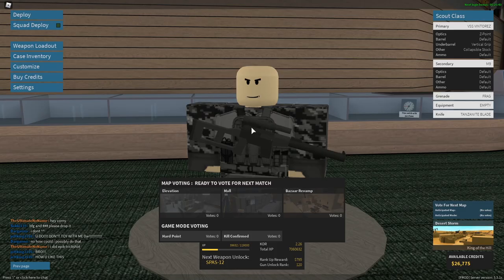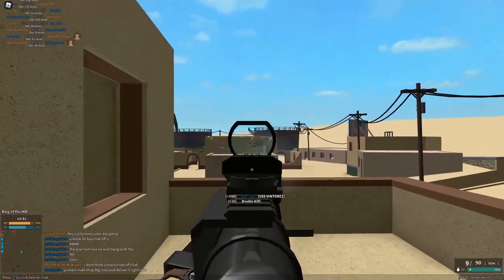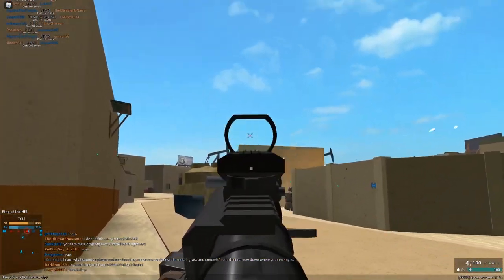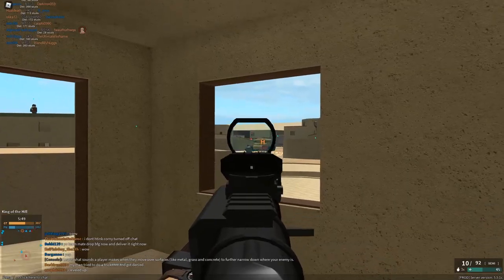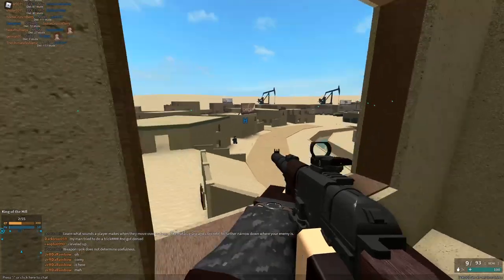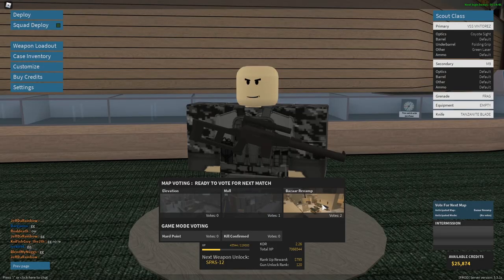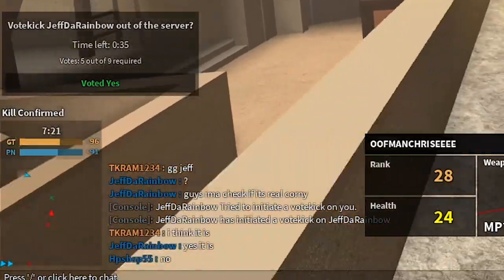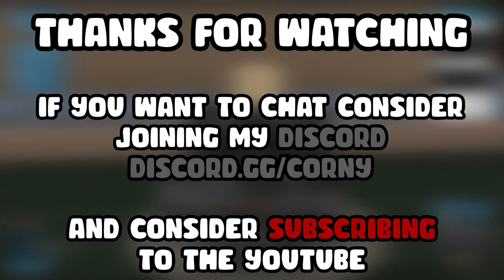TEN BULLETS OF HECK (Phantom Forces)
⭐Use starcode "corny" to support me!⭐ pogchamp?
Person who made the thumbnail
Editor: RedlineRush
#8290 (I do benefit monetarily from the star code legally required to specify)